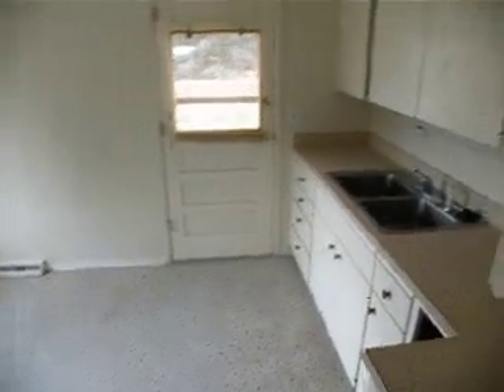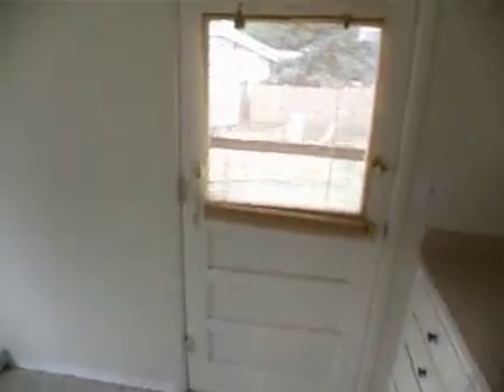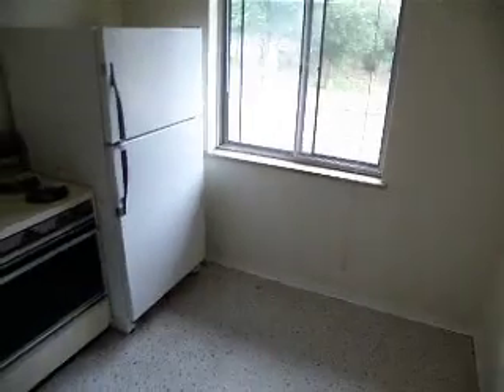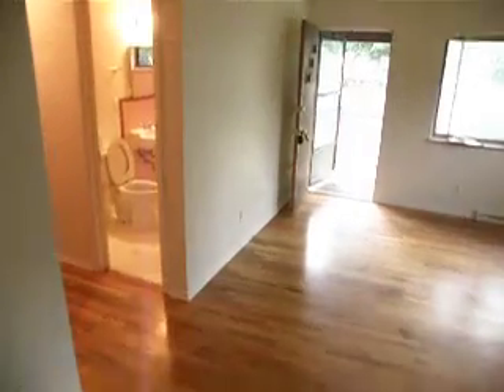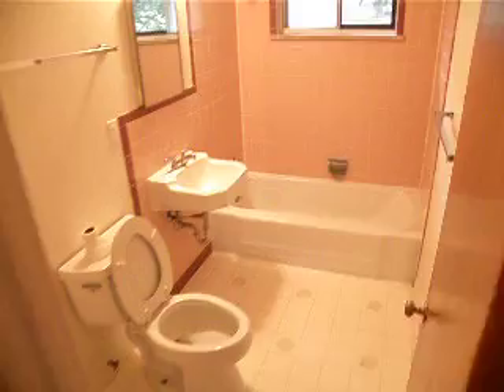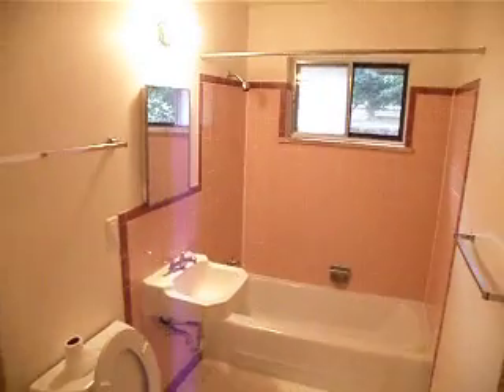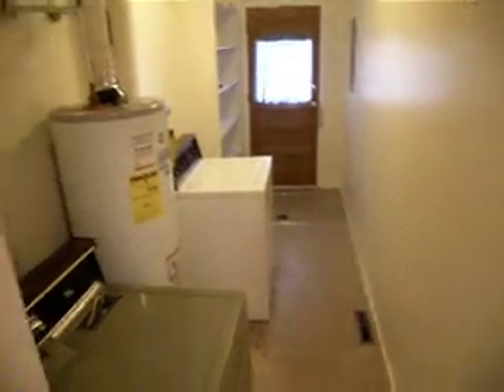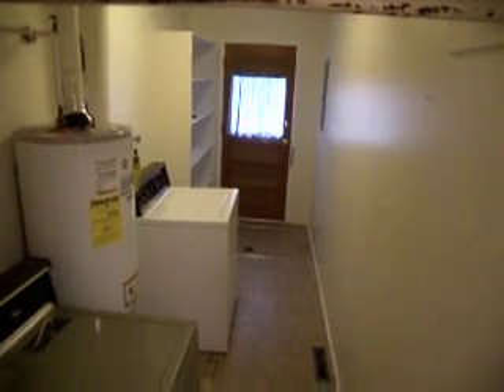899 Pleasant St., Boulder, CO 80302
1 bedroom, 1 bath apartment